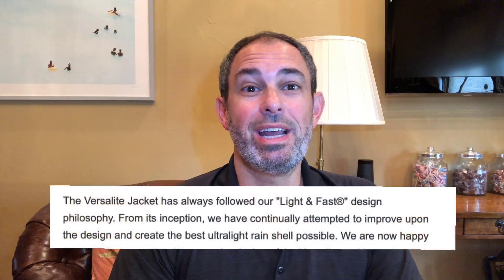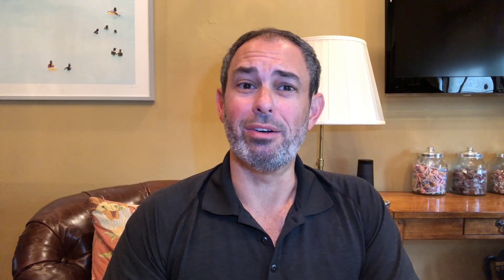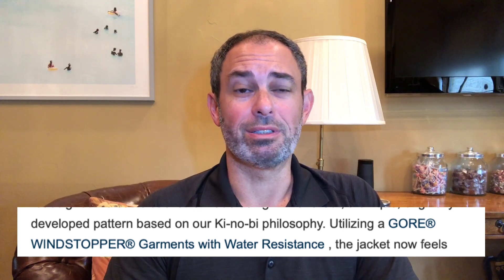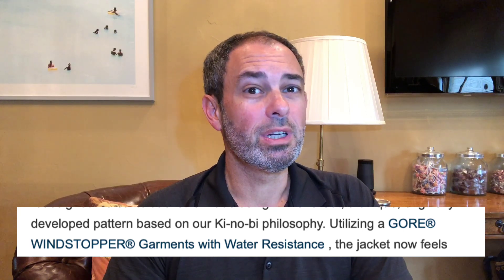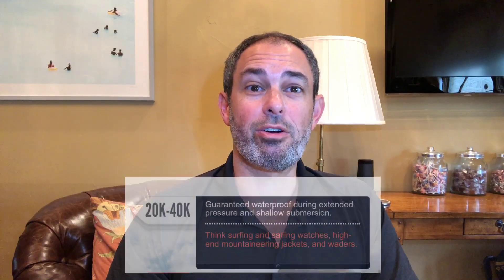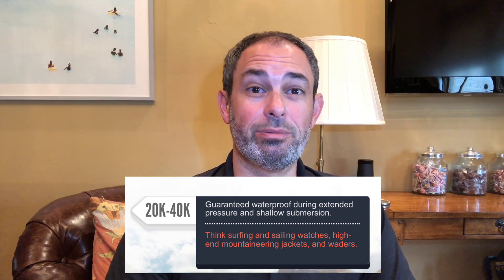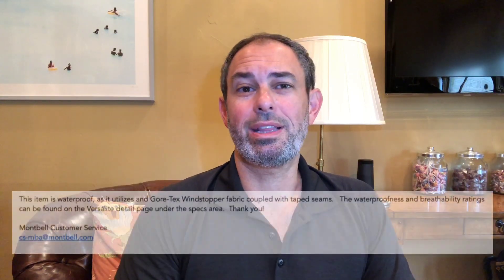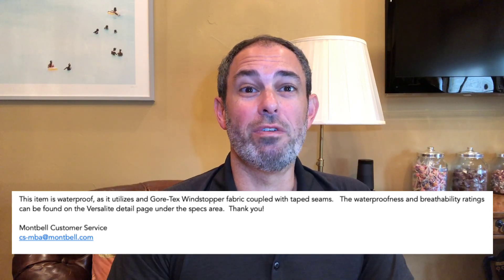EXPOSÉ: Is the Montbell Versalite REALLY waterproof?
Save money by buying the right product, the first time.